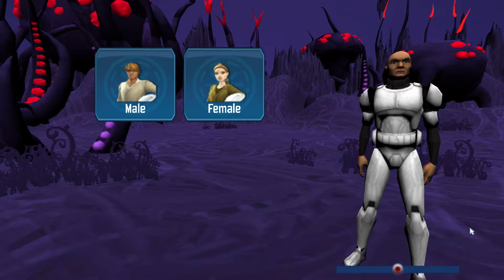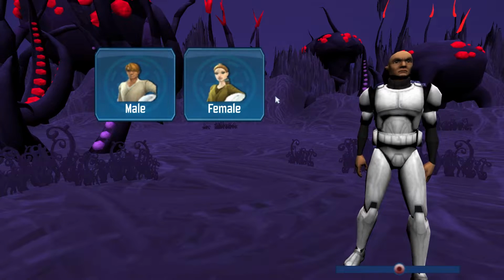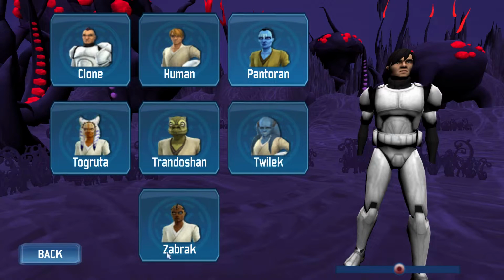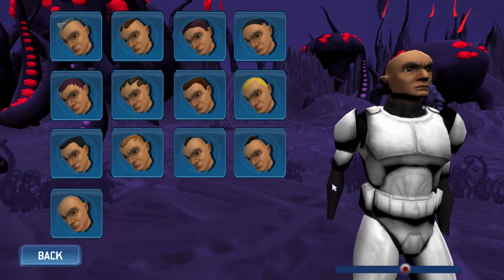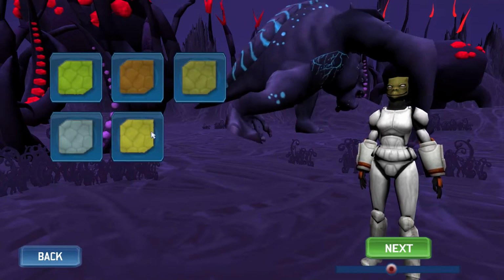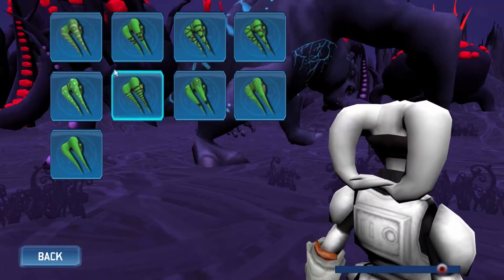Star Wars Clone Wars Adventures Emulator - Character Creation Sneak Peak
In today's episode of Star Wars The Clone Wars Adventures Emulator - Multiplayer - we take a look at the official Character Creation system currently still in progress.
Let me know what your first creation will be in the comments down below!